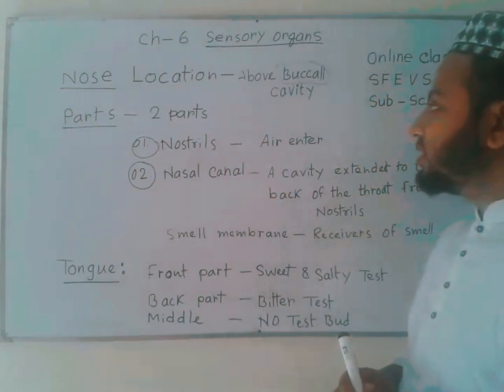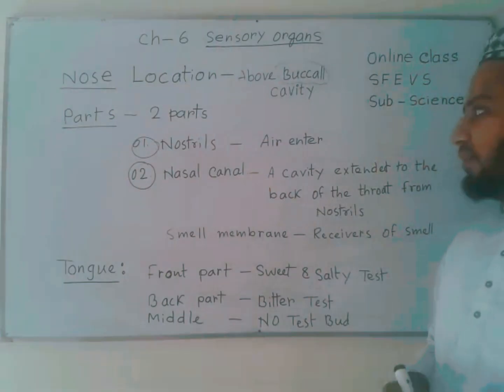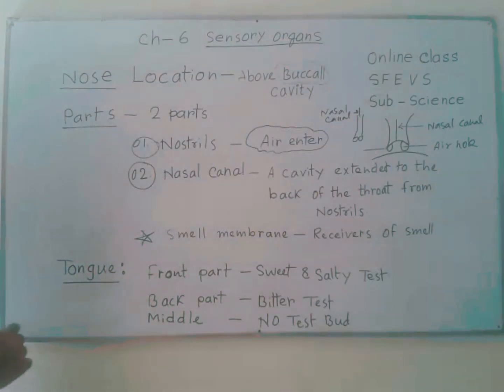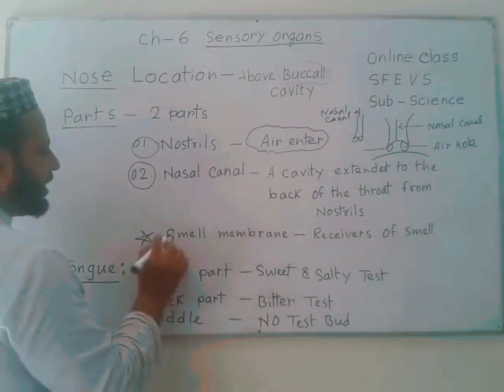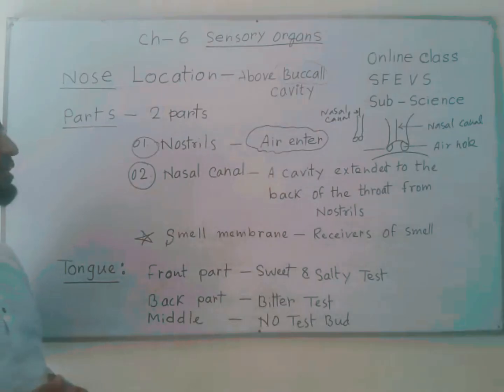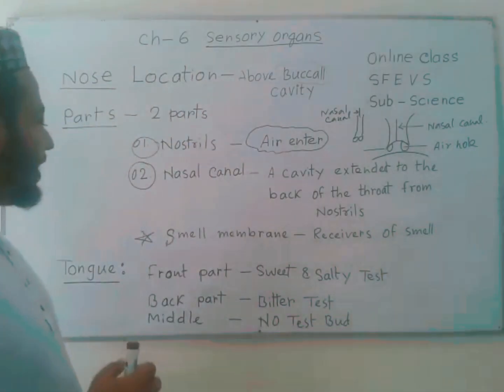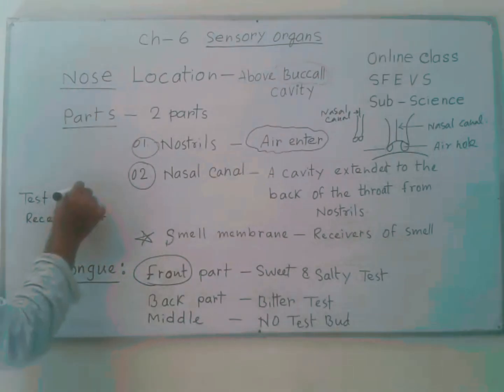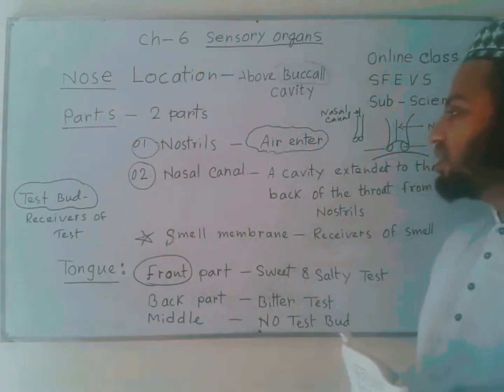ক্যাডেট ব্যাচ : বিজ্ঞান (Science) Topic : Ch-6 Sensory Organs (P-1) By Sultan Sir